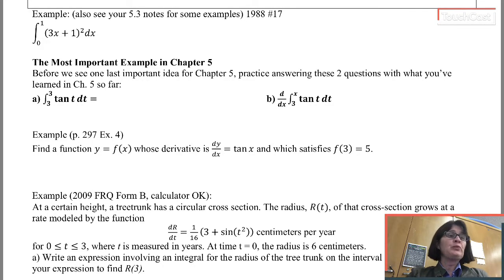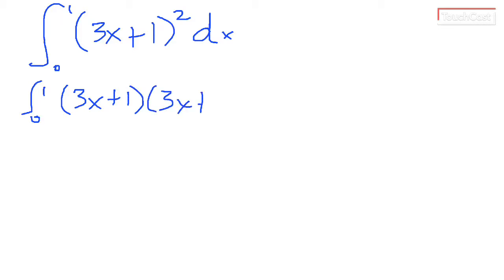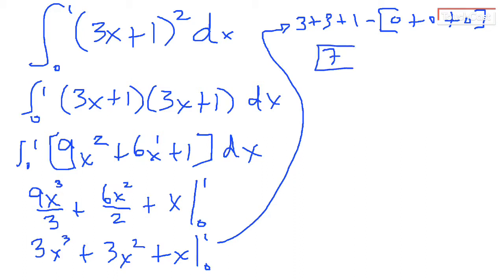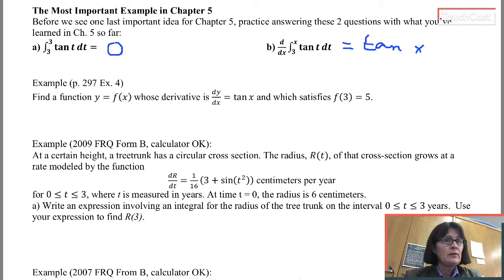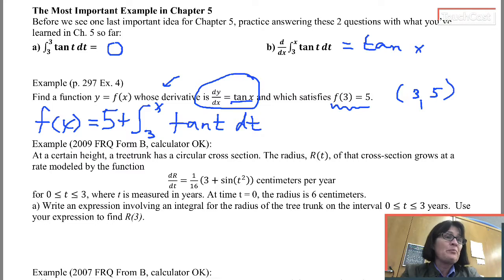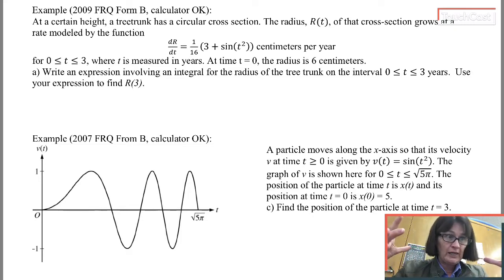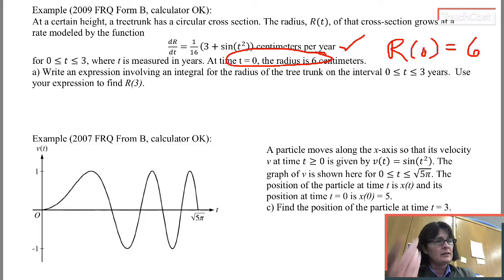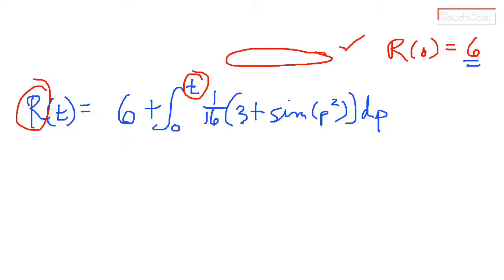5.4 The Fundamental Theorem of Calculus (part 3)